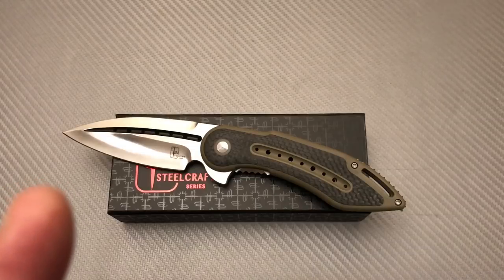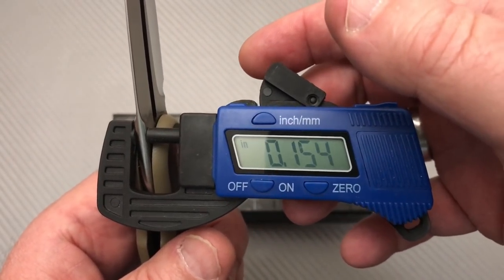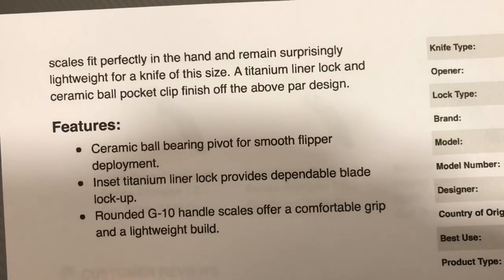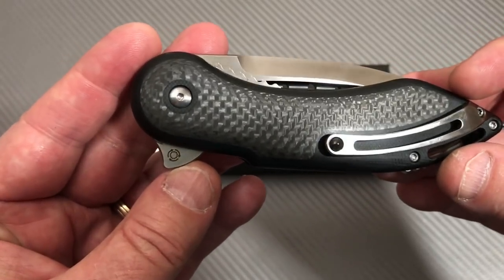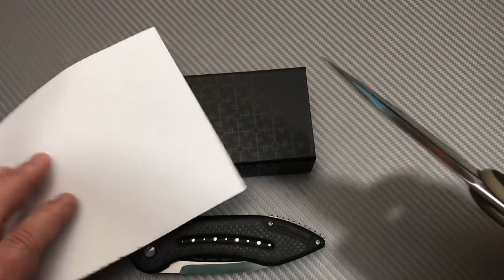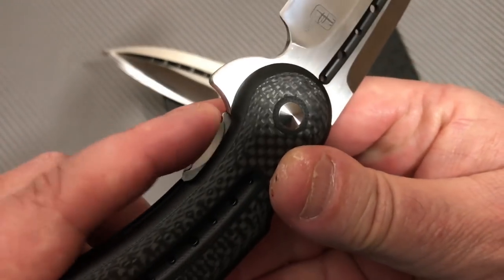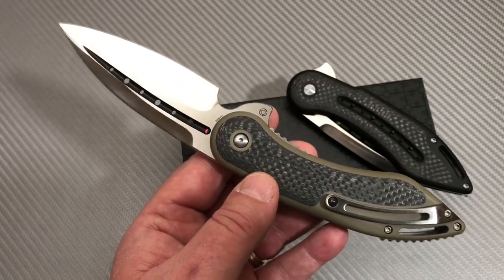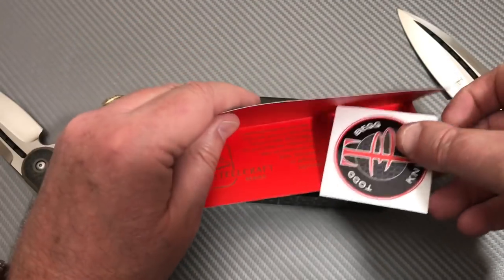Todd Begg Steelcraft Glimpse Knives made by WE knife Company ... So Smooth !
Todd Begg Steelcraft Glimpse Knives made by WE knife Company